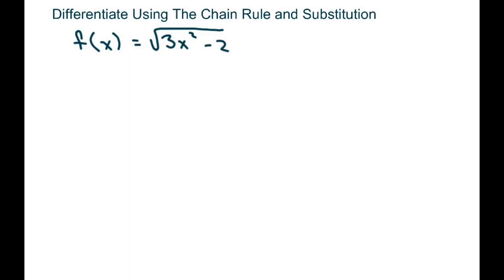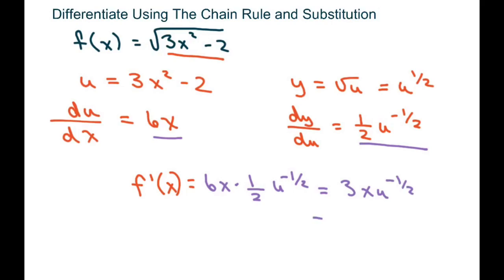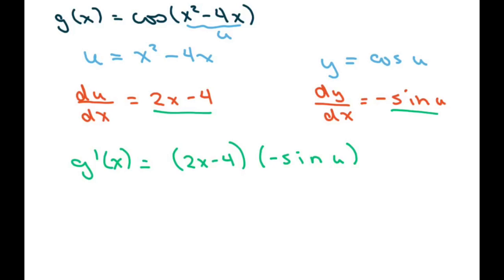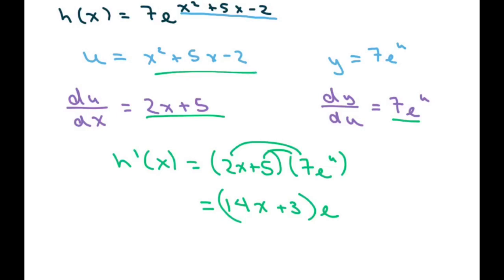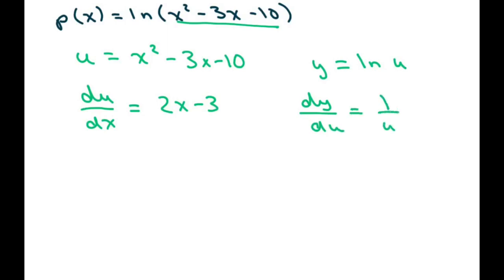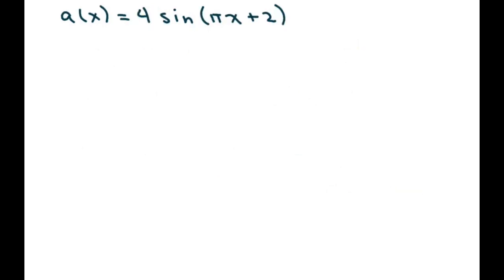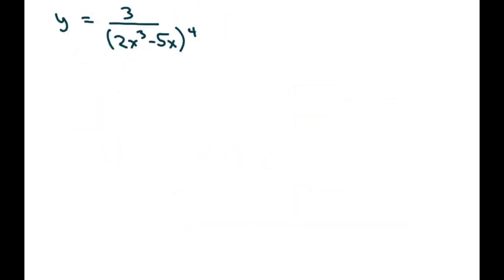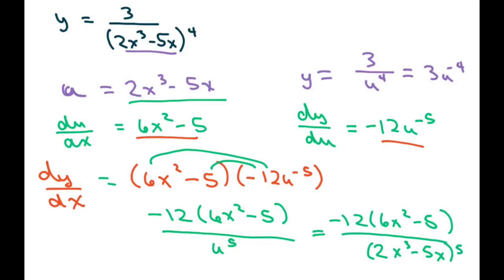How To Differentiate By Using The Chain Rule and Substitution